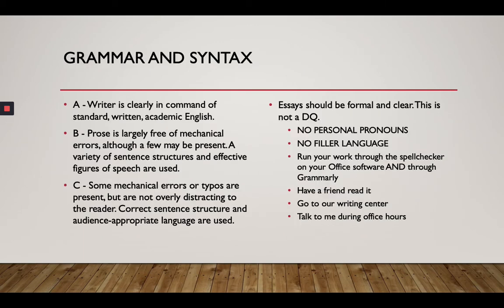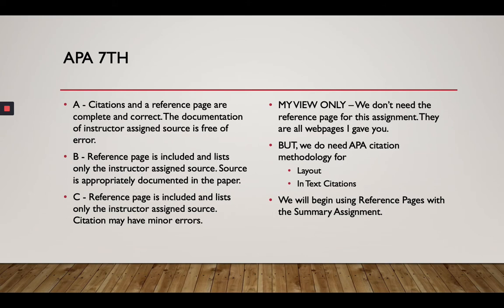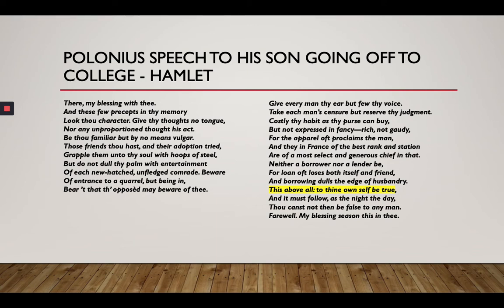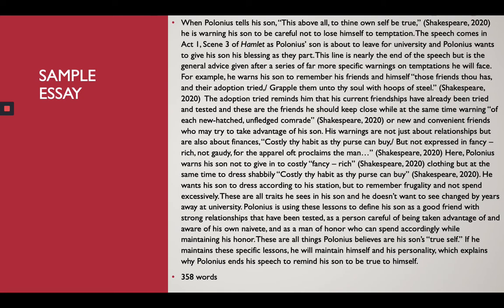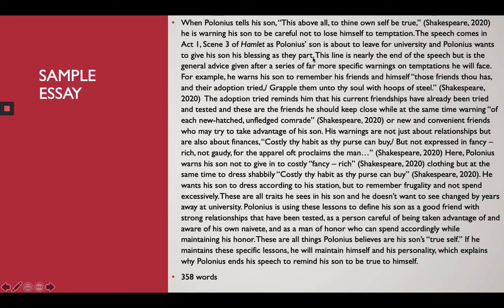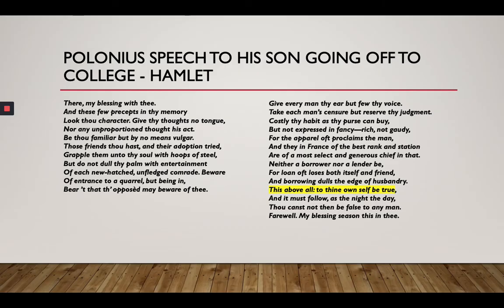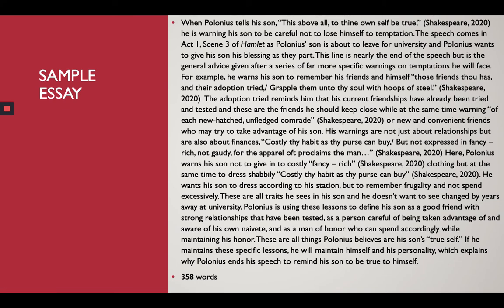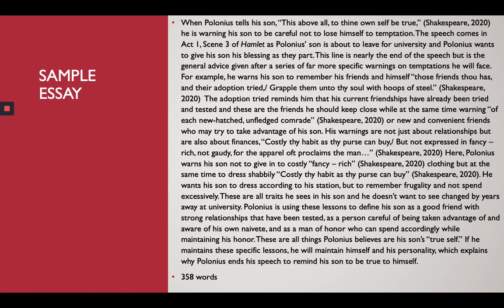Critical Reading of a Text Assignment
This video demonstrates one way in which to complete the assignment. Students in UNV109HR at GCU should consult with their instructors on whether or not it conforms to their particular assignment.